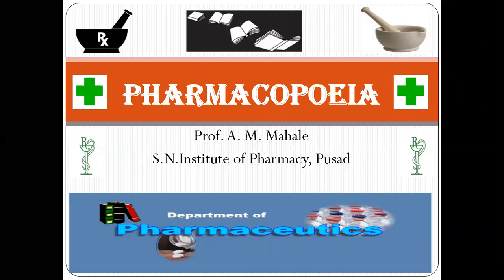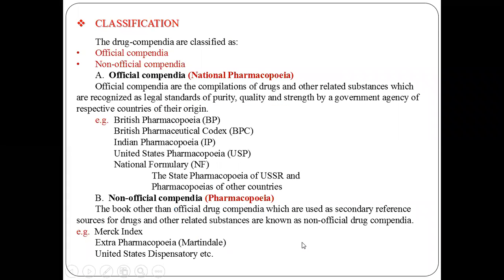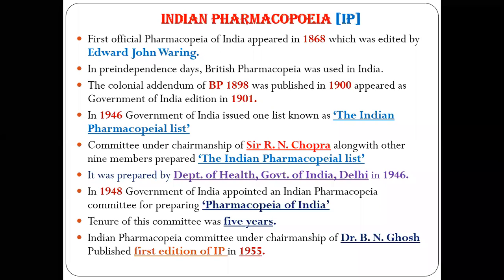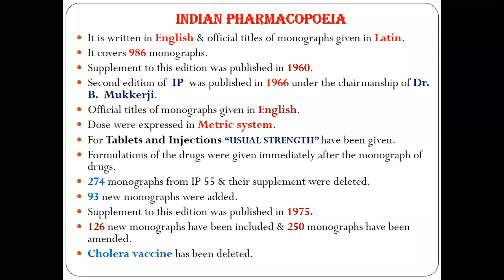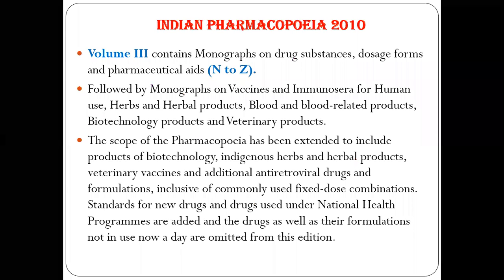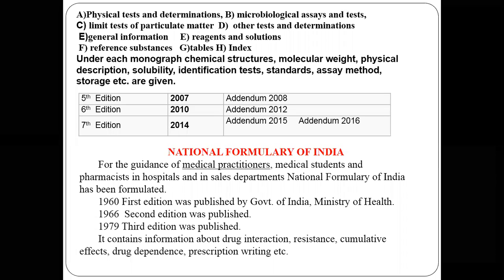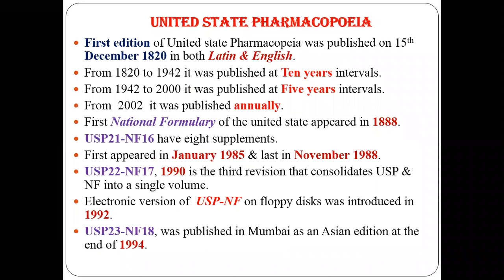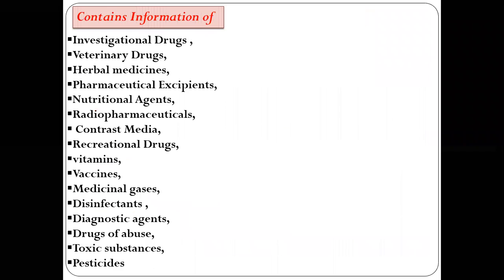Pharmacopoieas Lecture 4